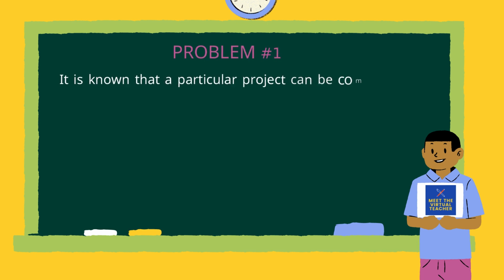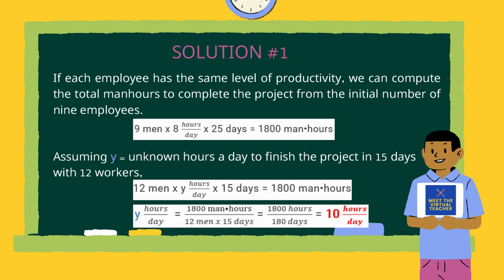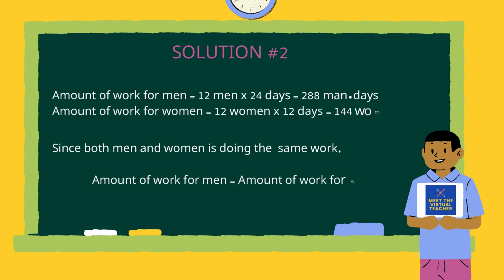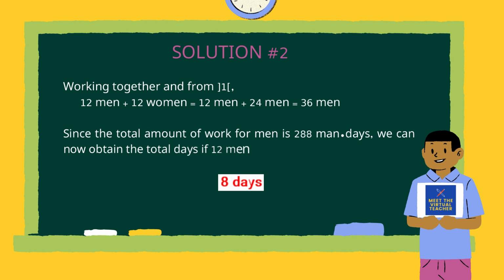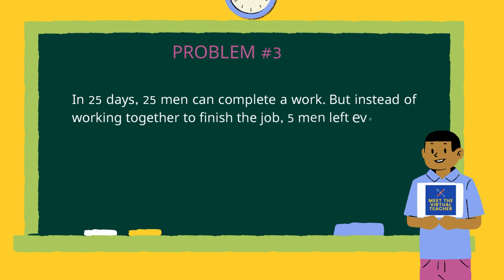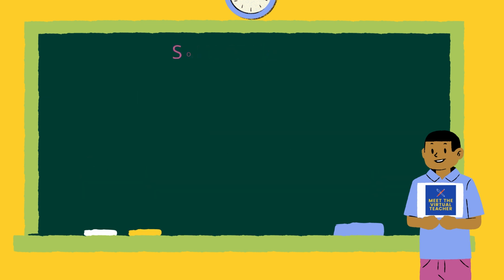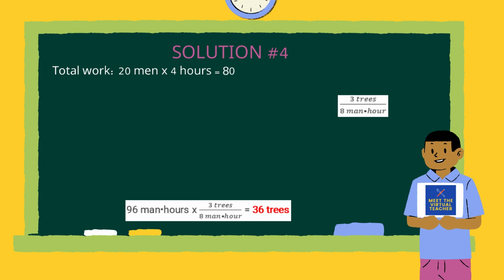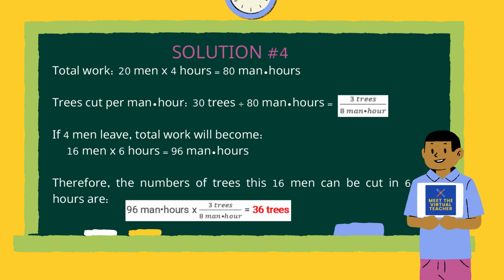Algebra | Solving Work Problems Part 2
Hello everyone,

Finally sharing with you Part 2 of Work Math problems.